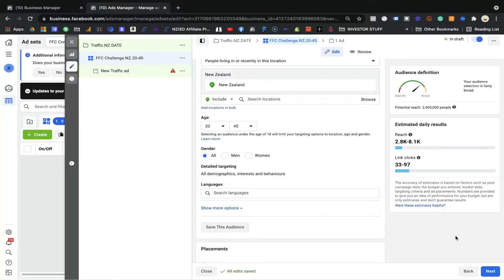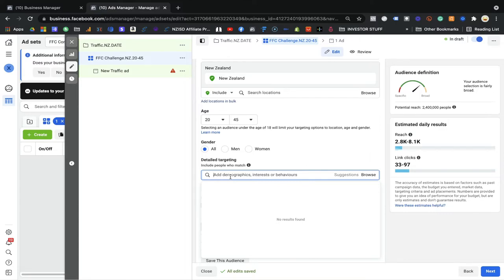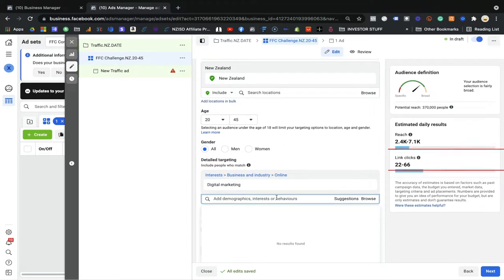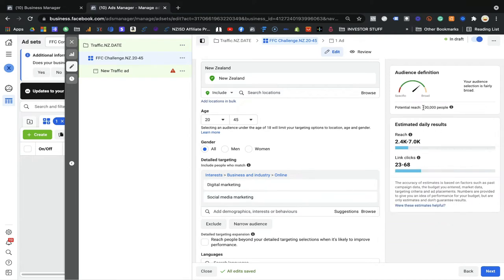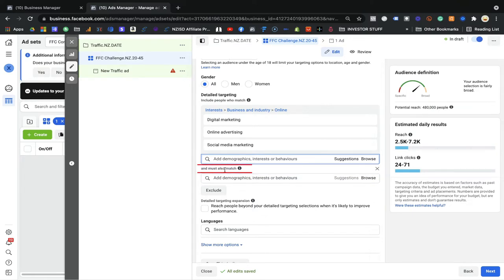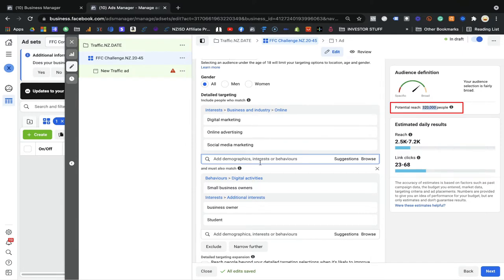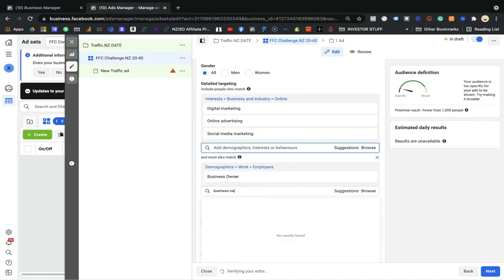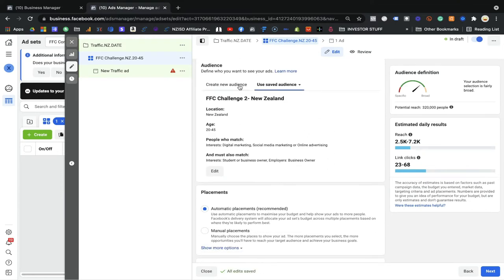How to Find Dream Audience using Detail Targeting Option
In This Video We Will Discuss - How to Find Dream Audience using Detail Targeting Option

To Become an Expert in Digital Marketing we are offering Free Course and Lot more Beneficial Resources Please Go through Below Detail. Don’t Miss to Check this Out.

Students, Professionals, Business Personnel, Small Business Owner, Housewives and Freelancers
to get latest update on Digital Marketing Course and Free Giveaways Gifts Announcement.

If you want to become Skilled Digital Marketer to get Digital Marketing Job, Wants to Make Career into Digital Marketing or If you want to gain Knowledge of Digital Marketing to Run Your Business online, Just click on below Link and Enrolled for Digital Marketing Master Program

Balwinder Singh NZ provides you the best-in-class Digital Marketing Course. This Module is Focused on Training of Facebook Ads for Beginner. This free Facebook Ads Creation course offers interactive video lessons and practical assignments and quizzes. Apart from theory, this course gives practical examples and separate from the rest of the free digital marketing course available online.
We Will guide you in Chapter wise to make sure You Won’t miss any Chapter Link of Every Chapter is Given Below Once You Complete all the Chapter Submit the

Now Enjoy Your Digital Marketing Entire Course Free Chapter details are as below

You are Watching Chapter 12- How to Find Dream Audience using Detail Targeting Option

GET IN TOUCH: If you’d like to talk, Send me on msg on Facebook balwindersingh.Nz directly will be the quickest way to get a response, but if your question is long, leave it in the YouTube comments with the headline “LONG QUESTION” or Fill up the Query Form.

X X X X X X X X